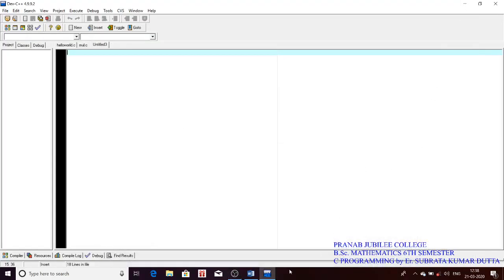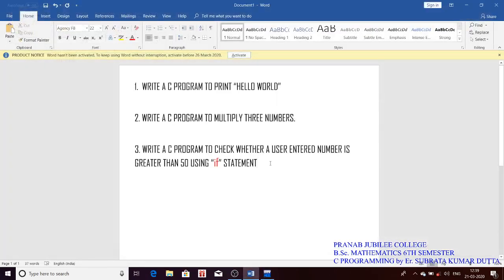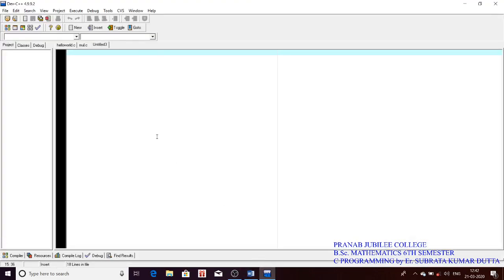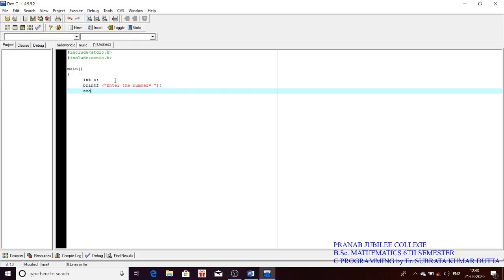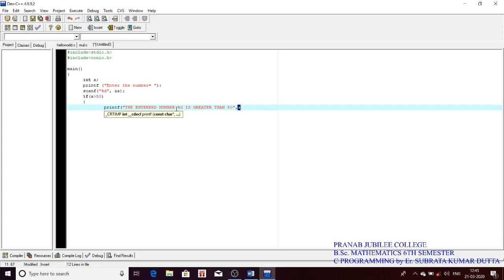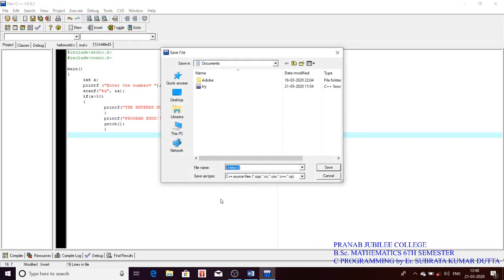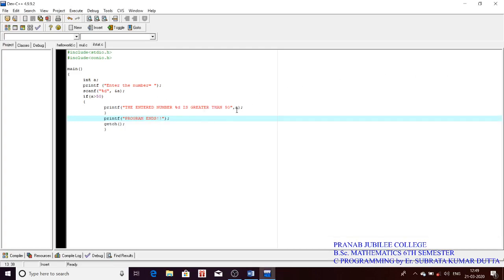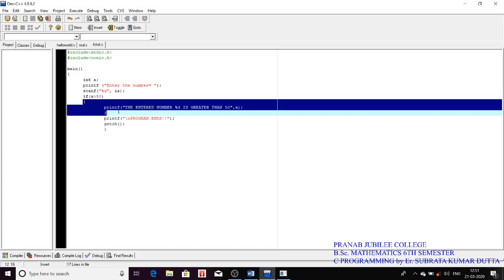C PROGRAMMING || if statement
C program to check whether a number is greater than 50 using if statement